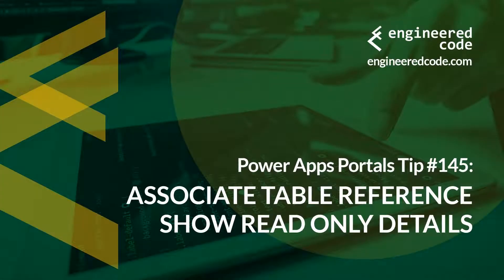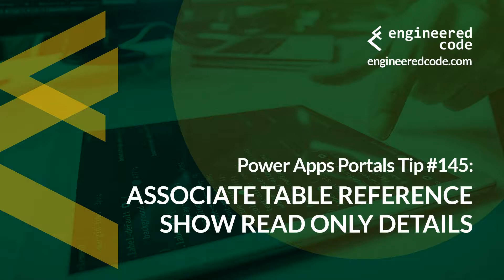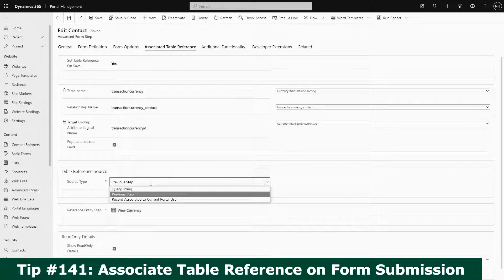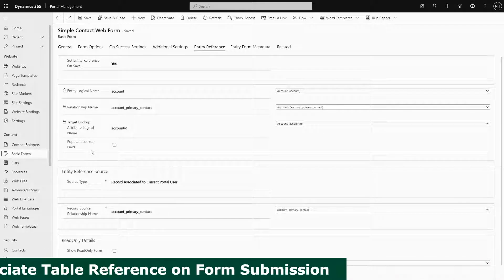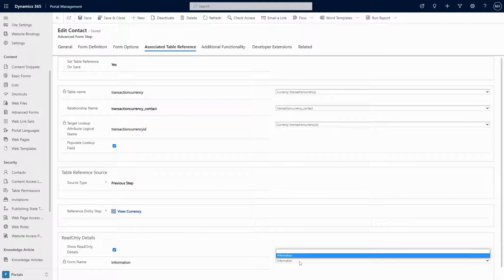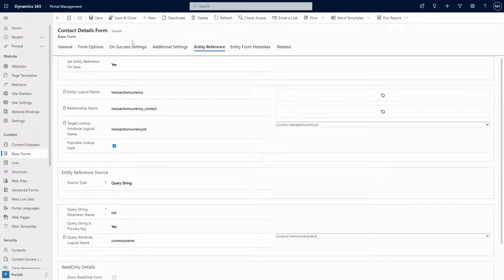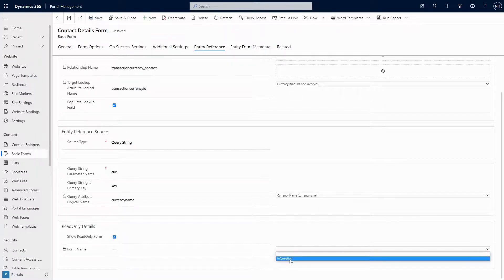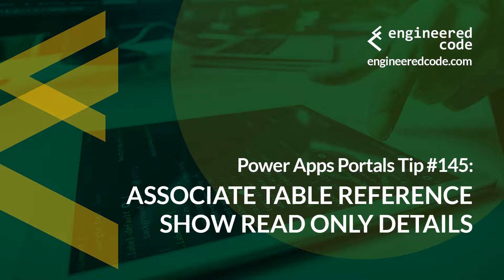Power Apps Portals Tip #145 - Associate Table Reference Show Read Only Details - Engineered Code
In this tip, I look at the Show Read Only Details option on the Associate Table Reference area on Basic or Advanced Forms.